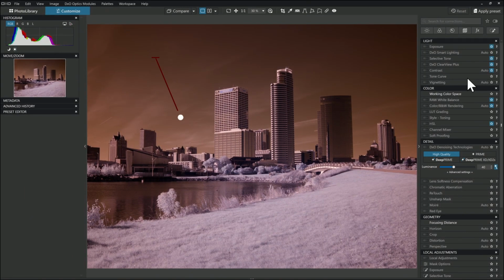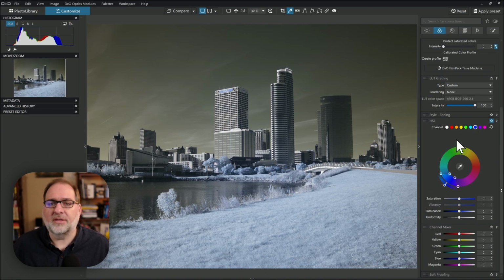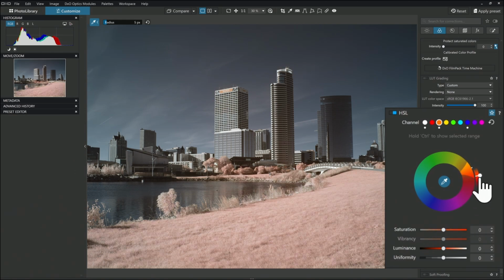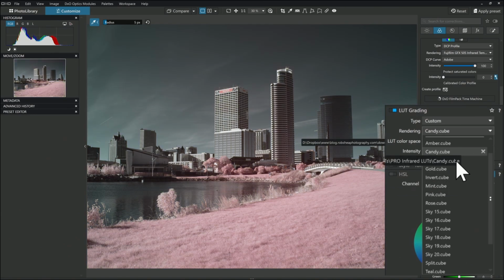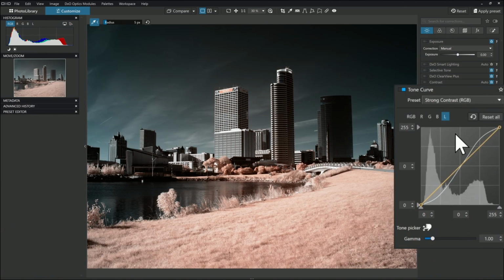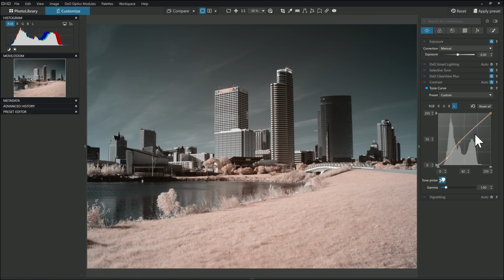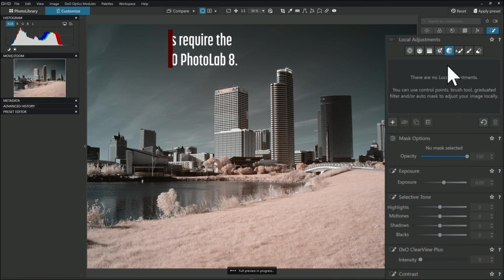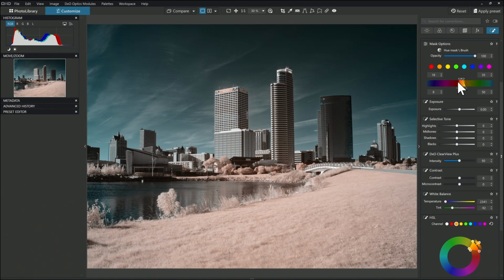DxO PhotoLab 8 for Infrared Photography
Explore DxO PhotoLab 8's capabilities for infrared photography. Learn to set a white balance, swap colors, and use LUTs effectively for your infrared images. We dive into new features like enhanced Tone Curves, real-time Noise Reduction previews, and Hue Range Masks.

0:00 Intro
0:15 White Balance
1:49 Channel Mixer & Invert
2:17 Hue Shift
5:04 LUTs
6:44 Tone Curve
10:34 Noise Reduction
12:04  Hue Range Mask

Software used: DxO PhotoLab 8.1.0 Build 434 Elite

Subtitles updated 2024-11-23